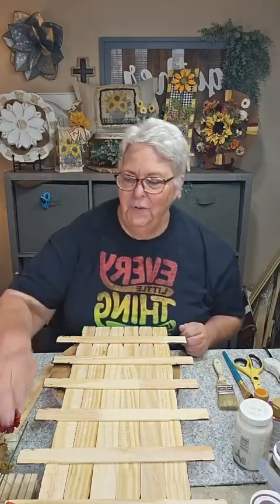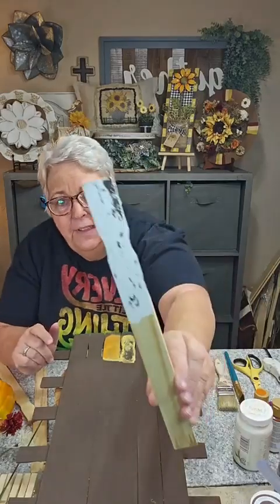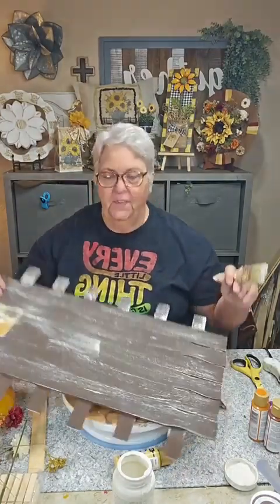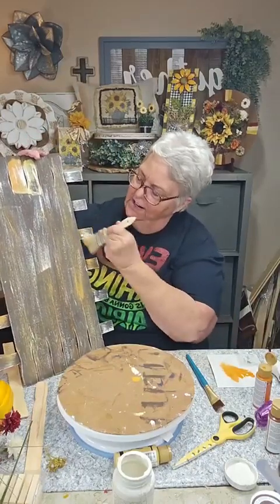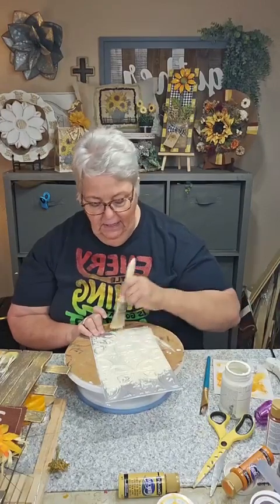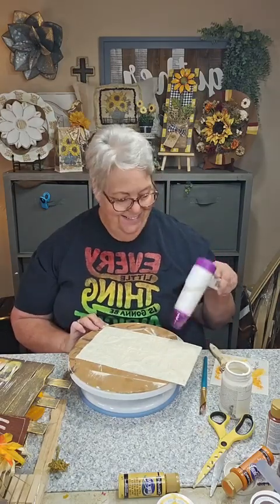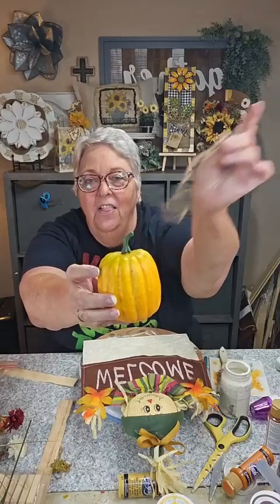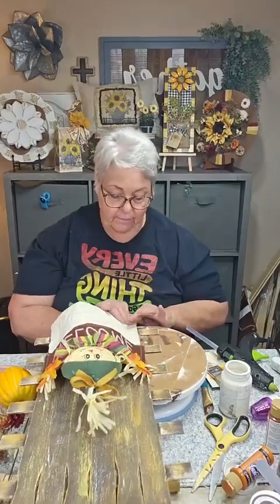Scarecrow Door Hanger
This fall door hanger is made with paint sticks as the base board.